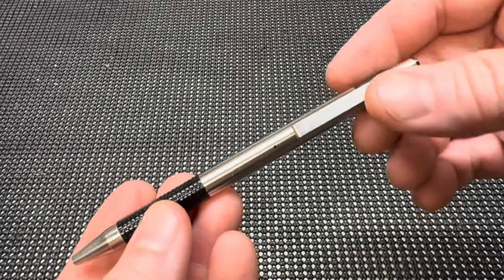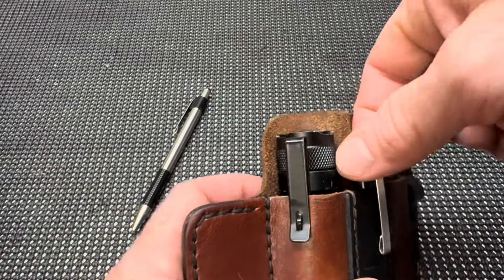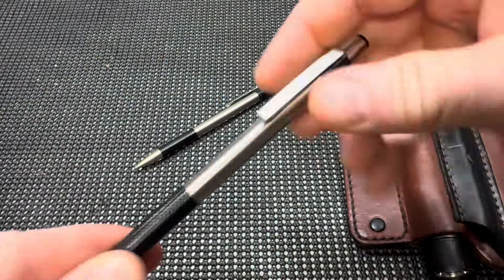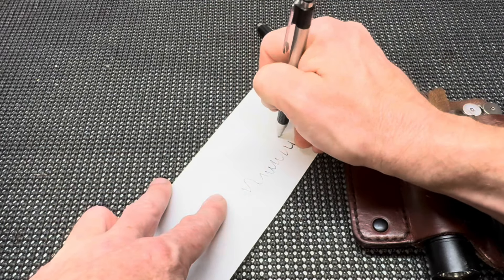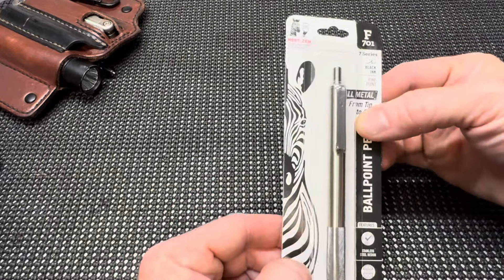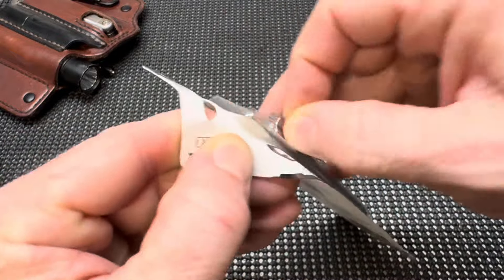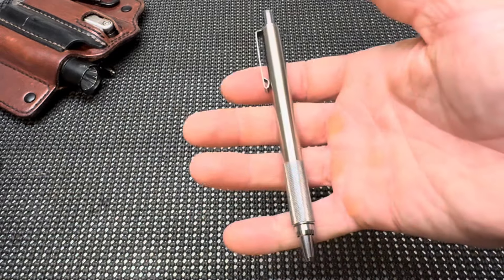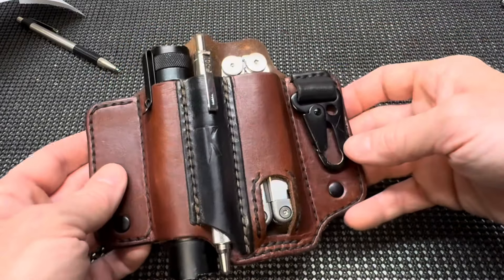Zebra F301 review/retirement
The zebra F301 has been my favorite pen, going to try out a new one